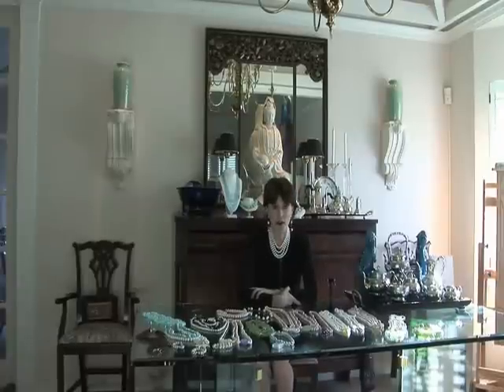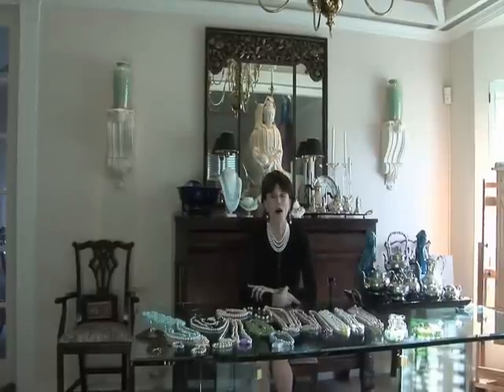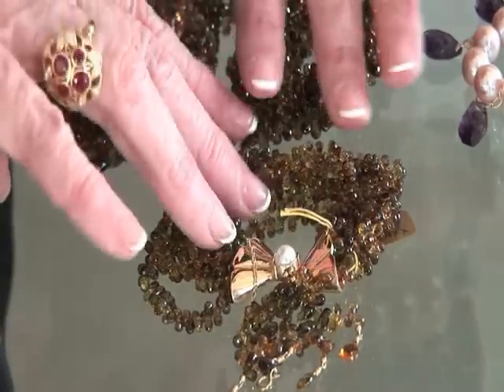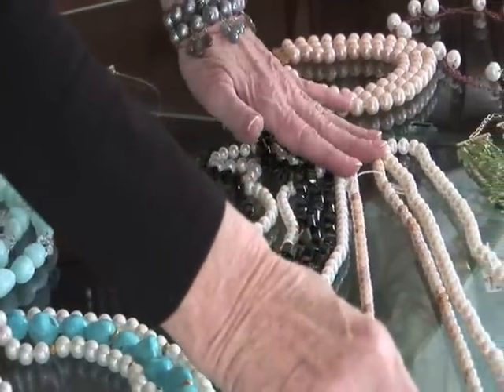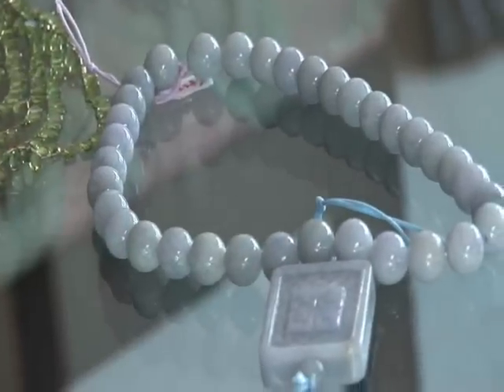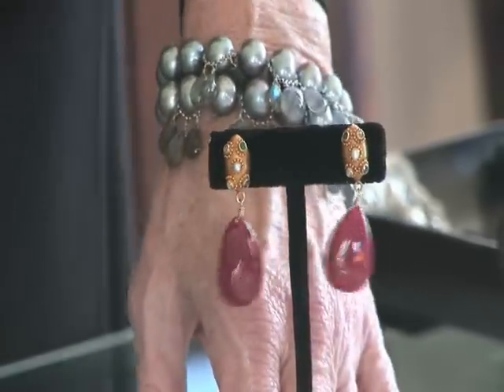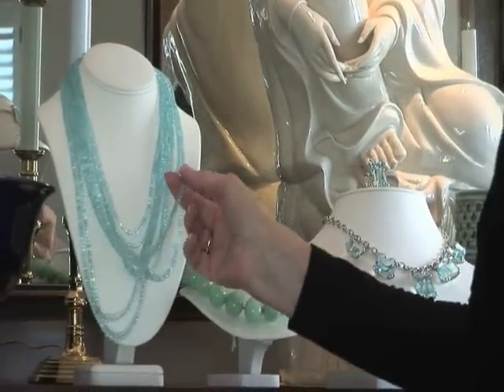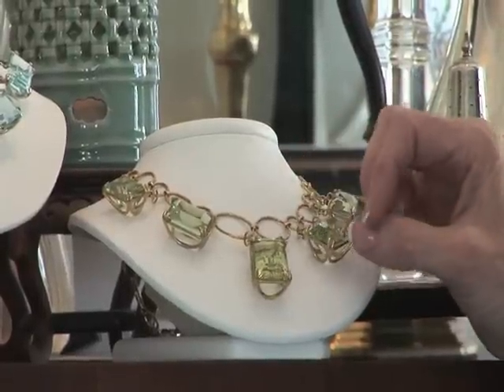Pat O'Hara Fine Jewelry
Pat O'Hara Fine Jewelry - Elegance you deserve and Quality you have come to expect.